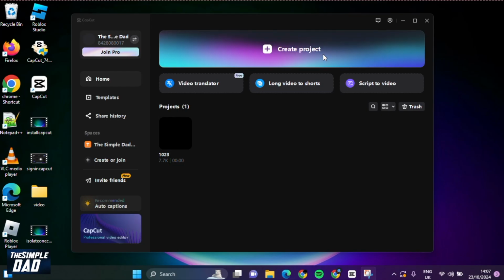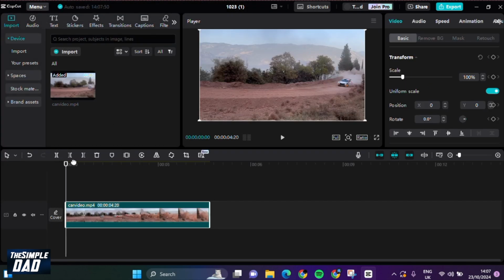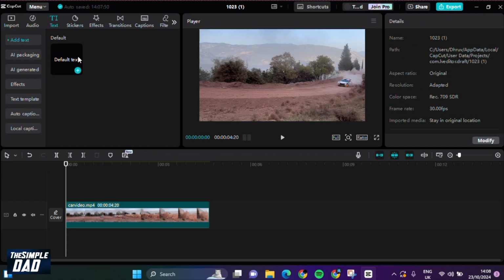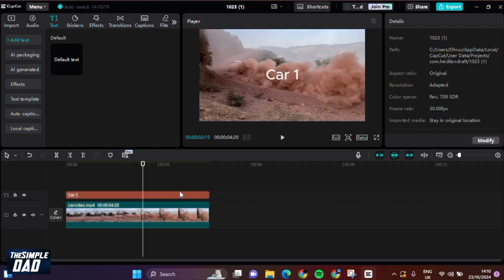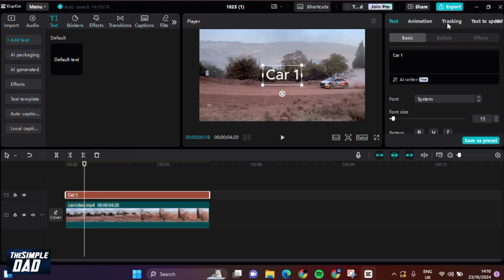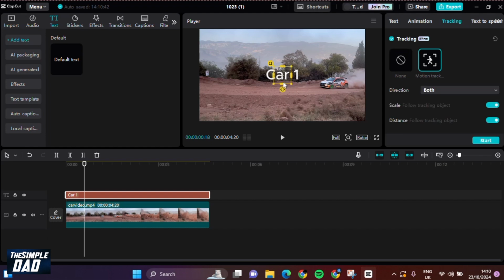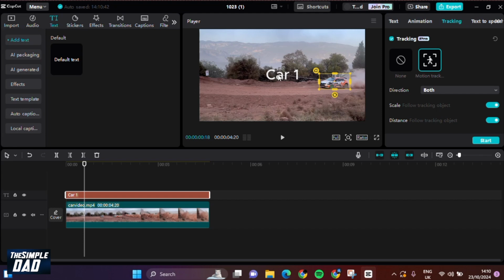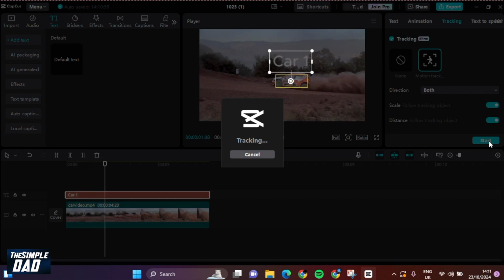How to Make Text Track Object in a Video on Capcut | TEXT Tracking FULL TUTORIAL 2024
00:00 Intro
00:10 Like or no Like
00:20 How to Make Text Track Object in a Video on Capcut